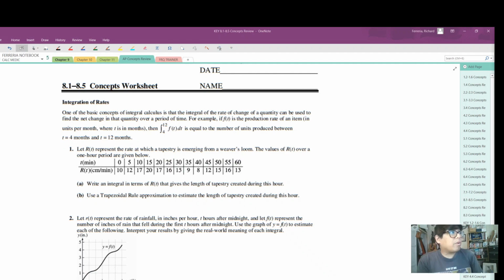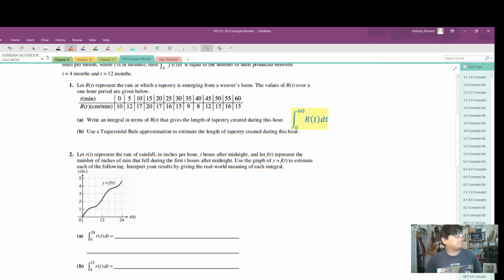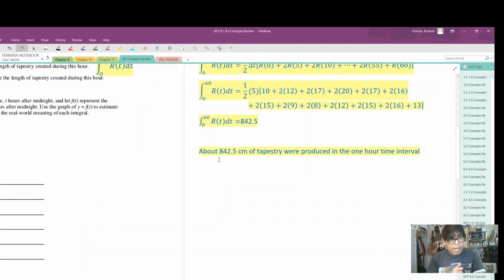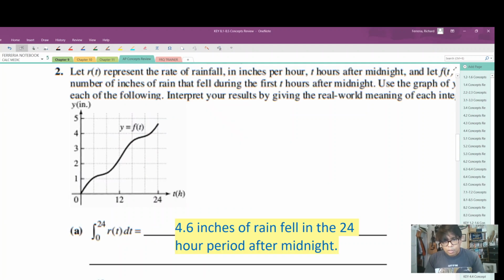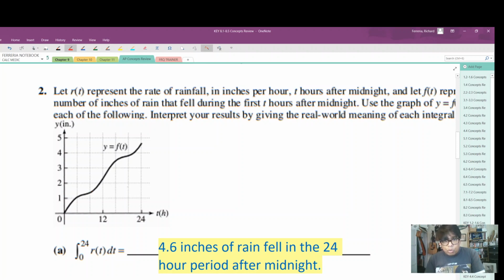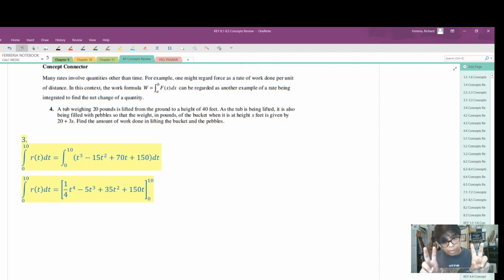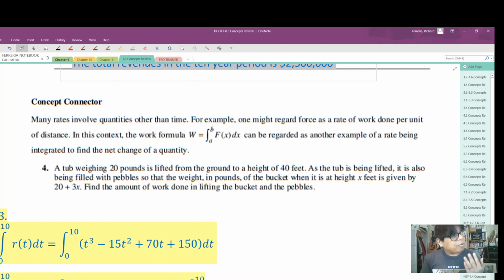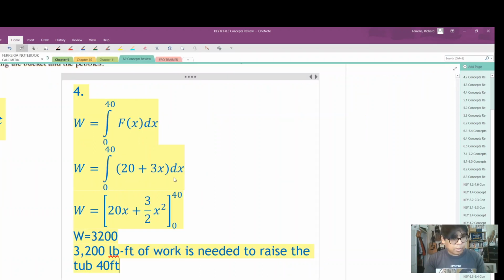8.1- 8.5 Concepts Review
Integrals
Integrating rates
accumulation of rate
trapezoidal rule